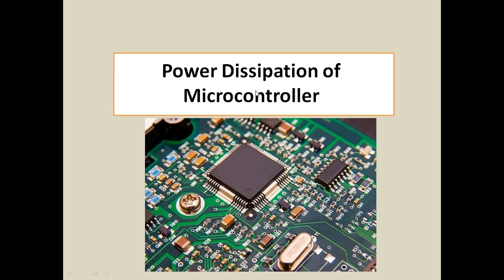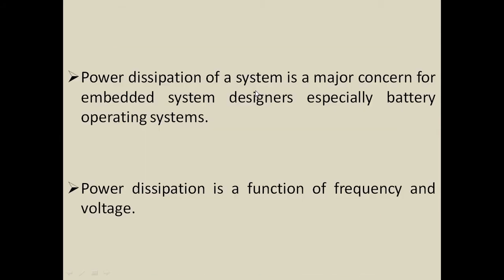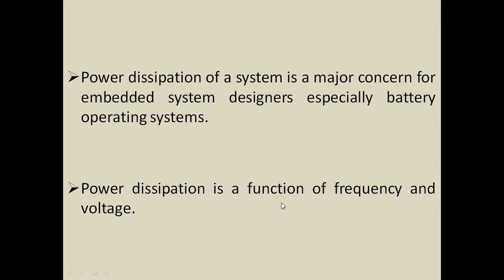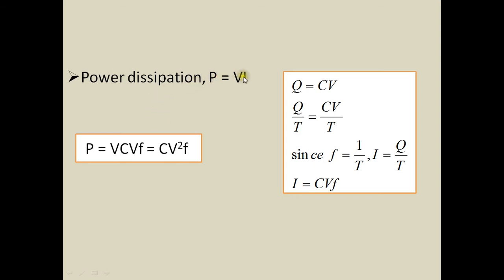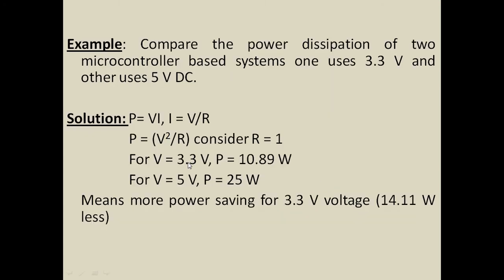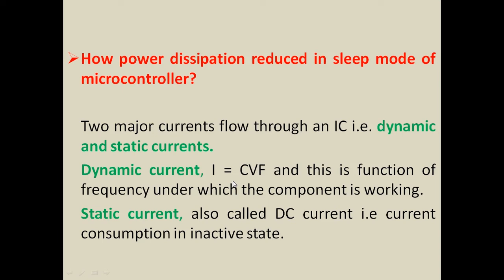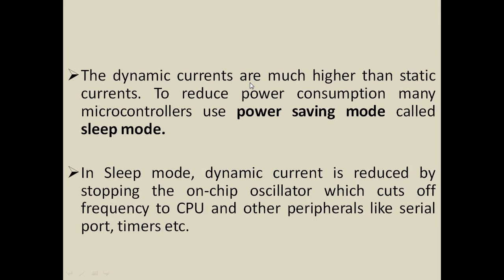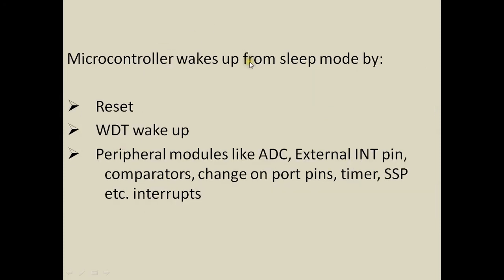Microcontroller Power Dissipation and Sleep Mode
In this video discussed about Microcontroller Power Dissipation and Sleep Mode.